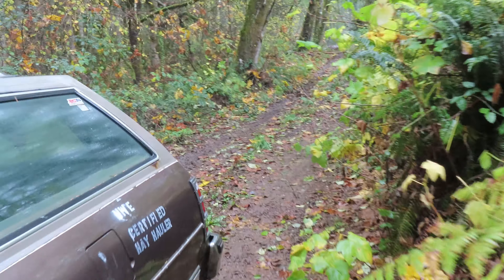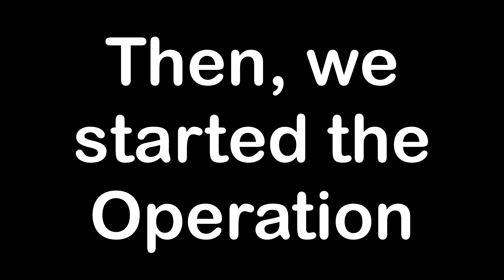500 SUBSCRIBER SPECIAL!!! (Kind of) | The Wagon finds mud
This is kind of a 500 Sub celebration!

This episode started out with us scouting out spots to race at The Creek, but we never made it... Watch this episode and see what really happened!